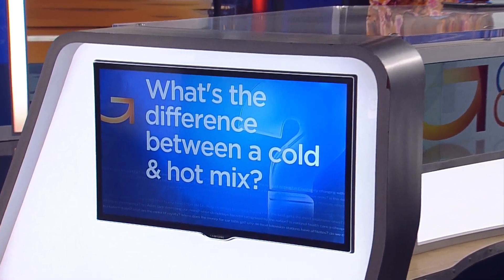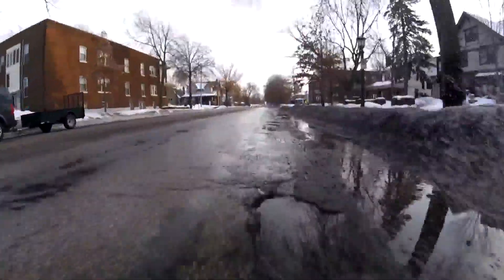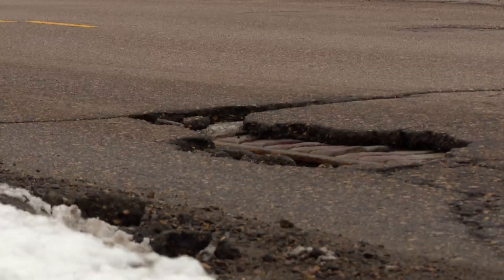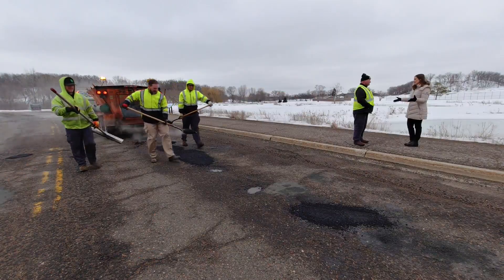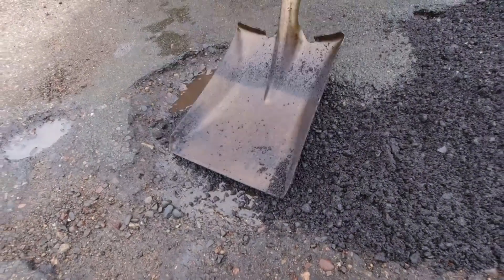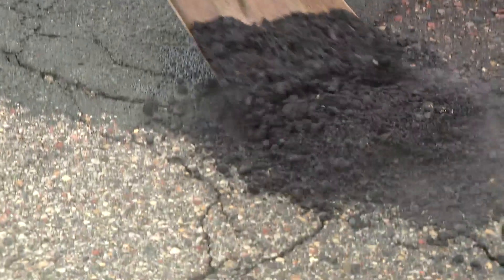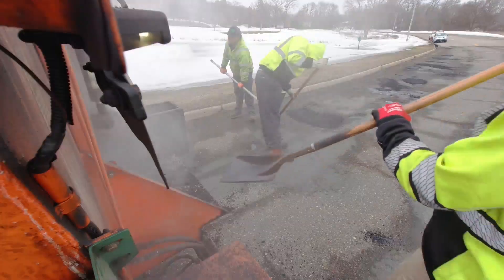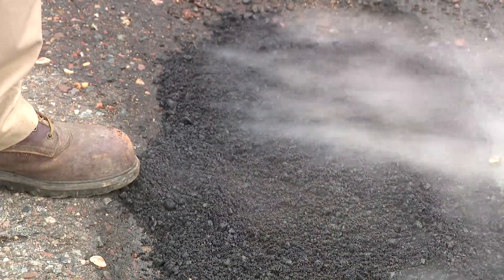Good Question: What's the difference between "cold” and "hot” mixes for filling potholes?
This could be one of the worst pothole seasons ever. And crews across the Twin Cities are trying to keep up, using two kinds of mixes to patch streets.